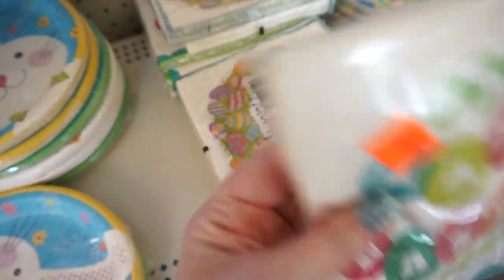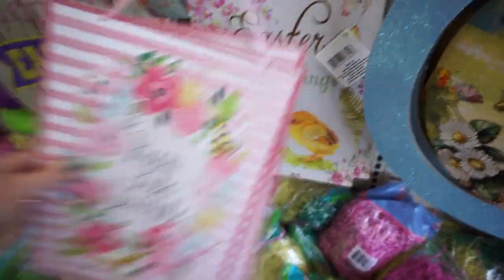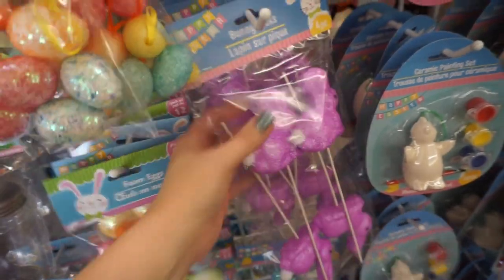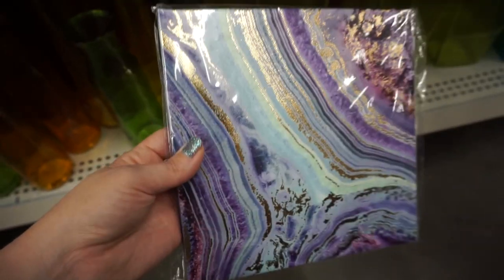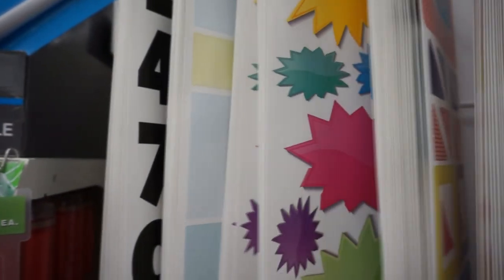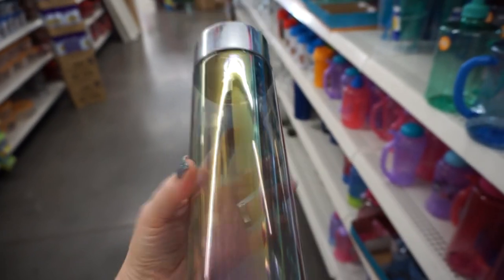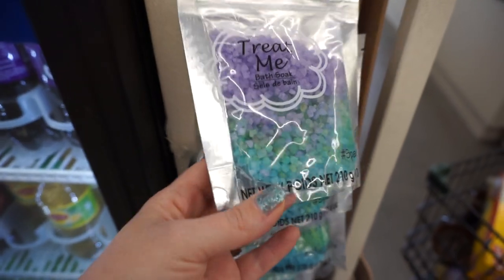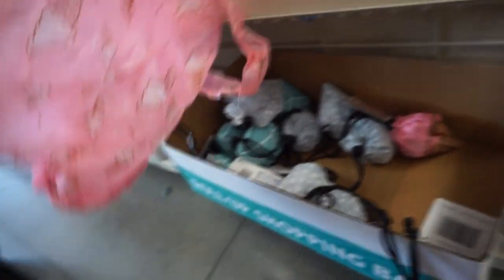Dollar Tree Shop With Me| NEW Finds Spring 2019| Megan Navarro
Hey guys! I hope you all are great! It's been so long since I've done a good ol Dollar Tree Shop With Me so today is the day to change that! I hope you enjoy checking out whats new to me at my Dollar Tree for Spring 2019. Let me know if you saw anything that you want to add to your DT Shopping list! I hope you enjoy the video.